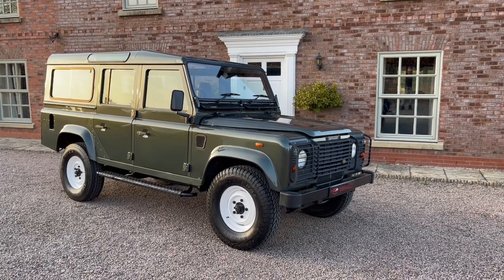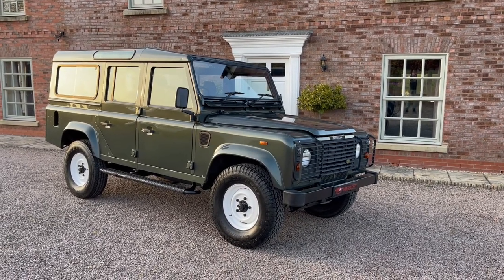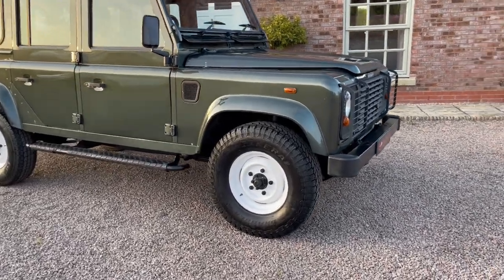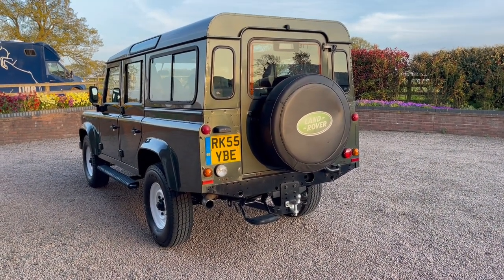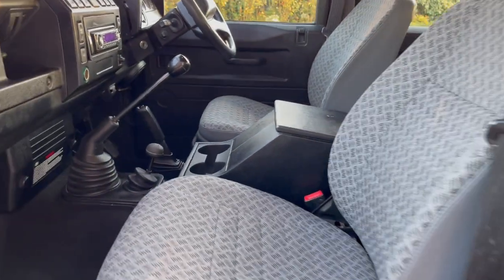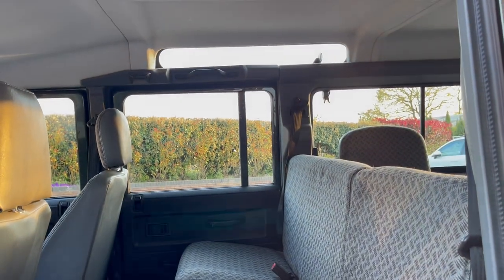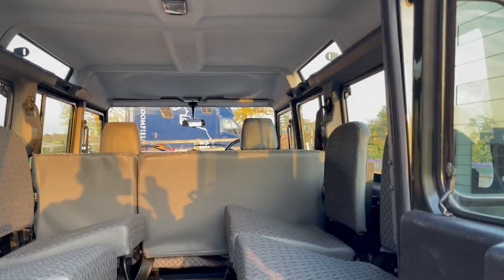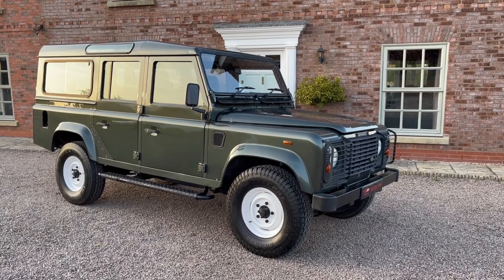2005 '55' LAND ROVER DEFENDER 110 2.5 TD5 COUNTY 9 SEATER LWB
2005 '55' LAND ROVER DEFENDER 110 2.5 TD5 COUNTY 9 SEATER LWB